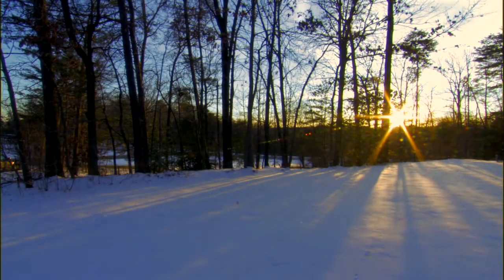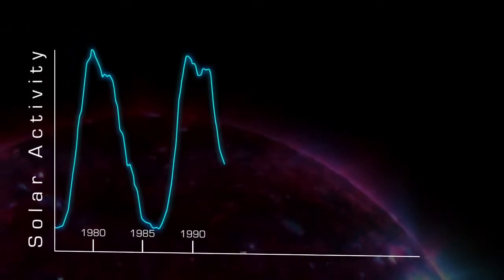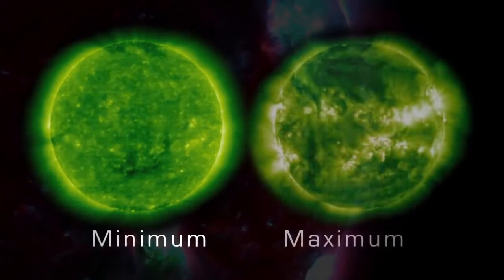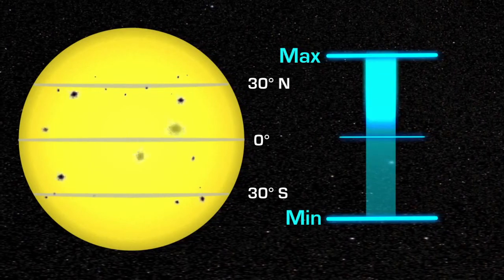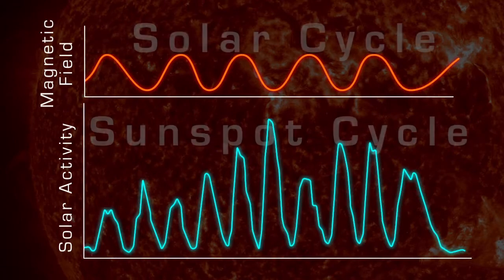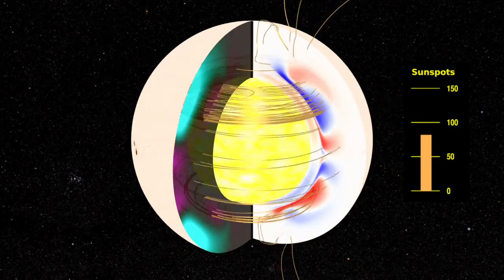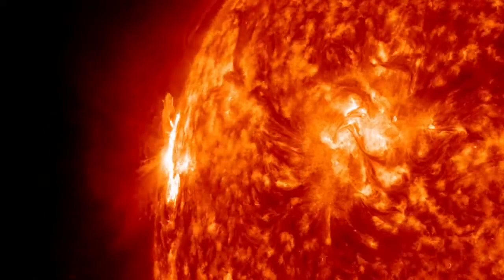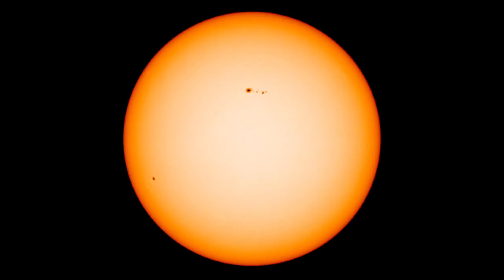The Solar Cycle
'The number of sunspots increases and decreases over time in a regular, approximately 11-year cycle, called the sunspot cycle. The exact length of the cycle can vary. It has been as short as eight years and as long as fourteen, but the number of sunspots always increases over time, and then returns to low again.'